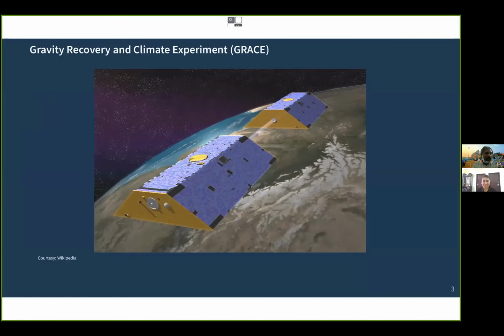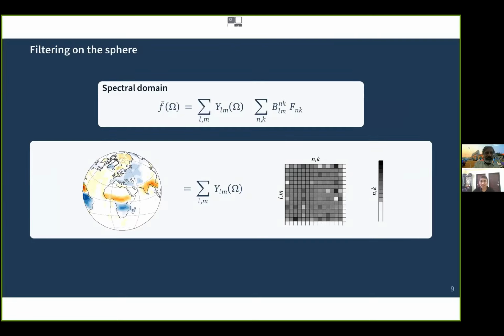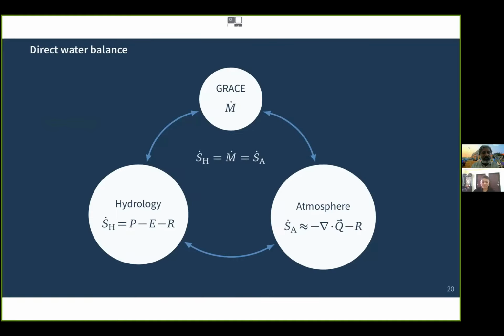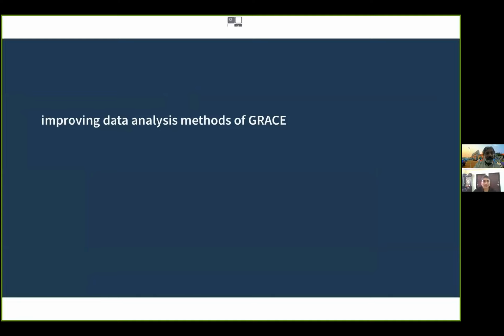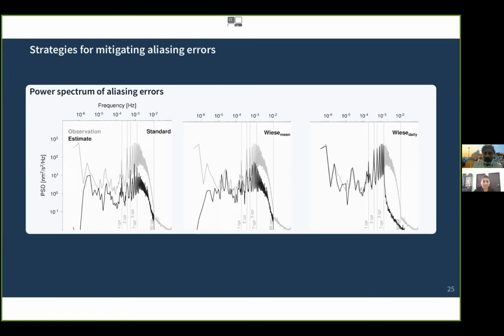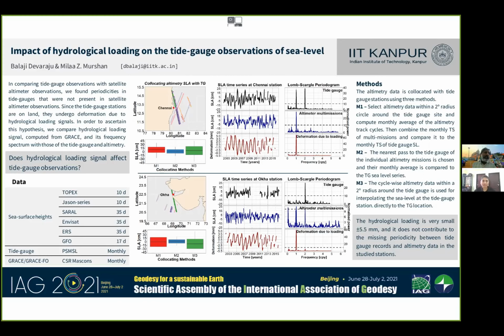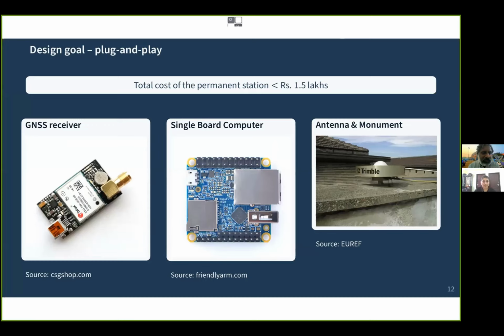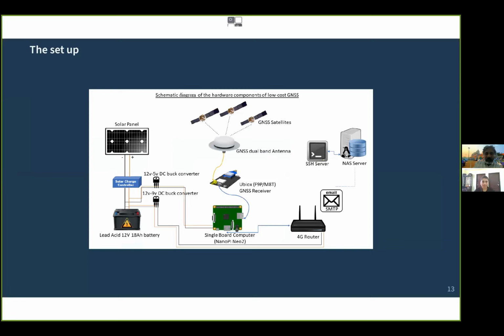The Beginners Guide To Masters Session by Dr. Balaji Devaraju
Hi everyone!!! Greetings from the Society of Civil Engineers, IIT Kanpur!
As you all know, this is the time when you decide which career to opt for and how to proceed. But, have you ever thought of going for masters???
We are aware that this is not an easy decision to make, and hence we are here to guide you on why to opt for masters and what all opportunities you have after that. How can it give a boost to your career?
You might be having many doubts about taking masters as your career choice, but don't worry, we will clear all your doubts.
Join our session "The Beginners Guide to Masters" and get a chance to clear all your confusion by interacting with our speaker:
Dr. Balaji Devaraju
Assistant Professor